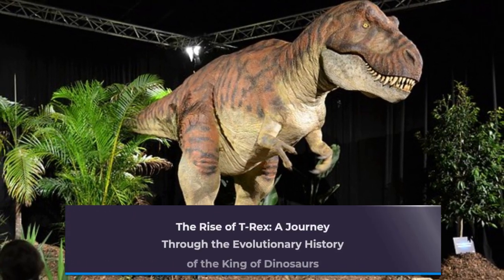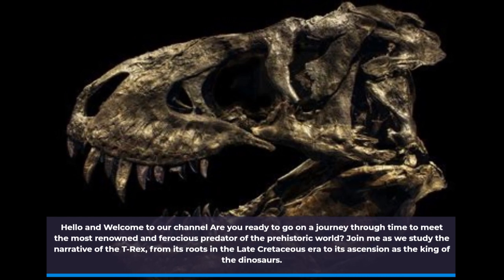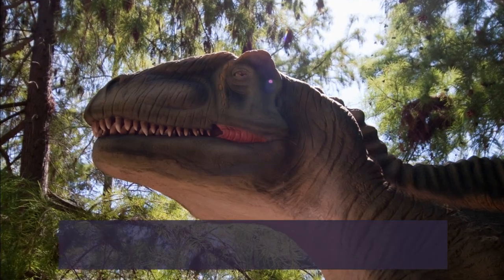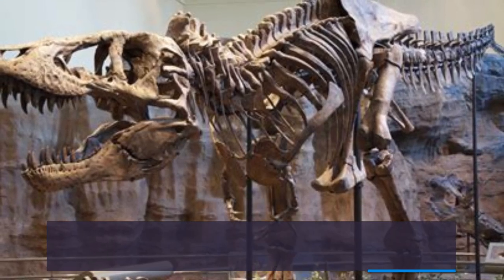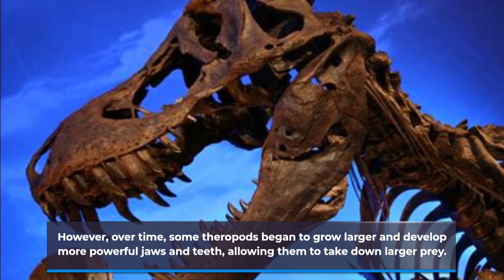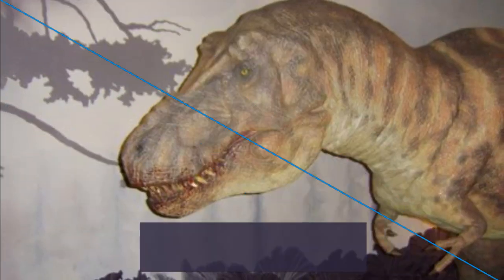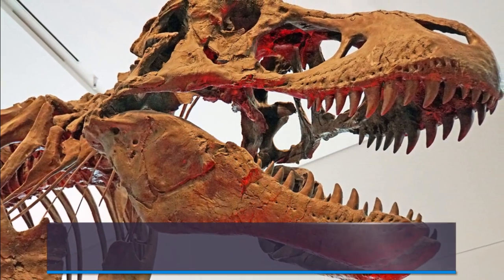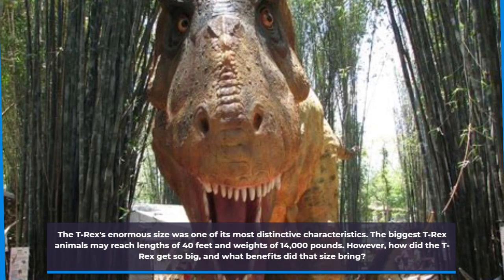The Rise of T-Rex: A Journey Through the Evolutionary History of the King of Dinosaurs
Welcome to "The Rise of T-Rex: A Journey Through the Evolutionary History of the King of Dinosaurs". Join me as we take a trip back in time to explore the fascinating story of one of the most iconic and fearsome creatures to ever walk the earth. We will dive deep into the evolution of the T-Rex, uncovering the secrets behind its massive size, powerful jaws, and unparalleled hunting abilities. So sit back, relax, and get ready for an epic adventure through the ancient world of the mighty T-Rex.